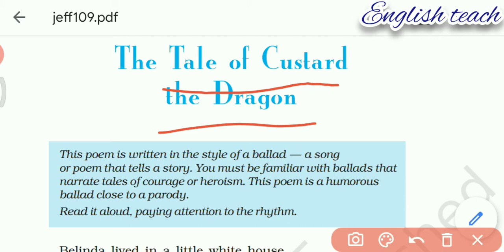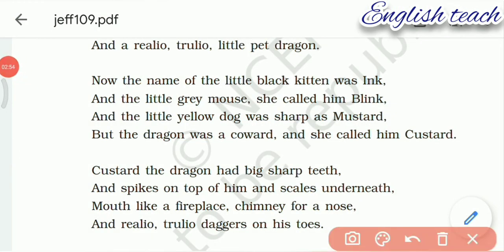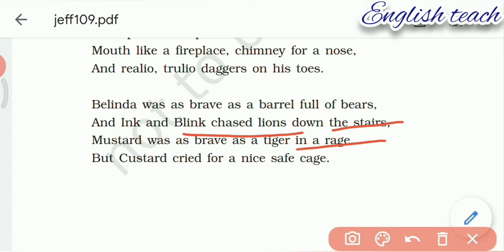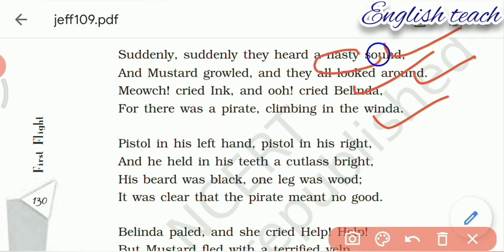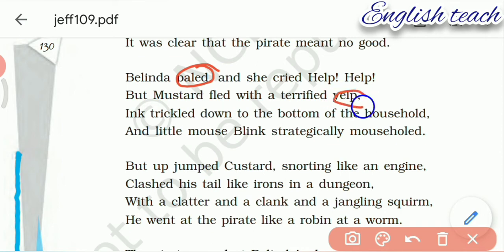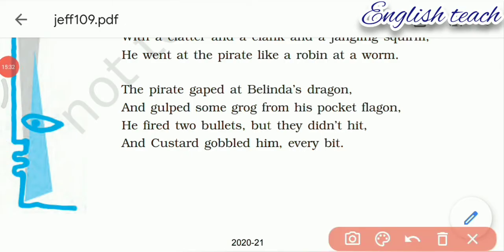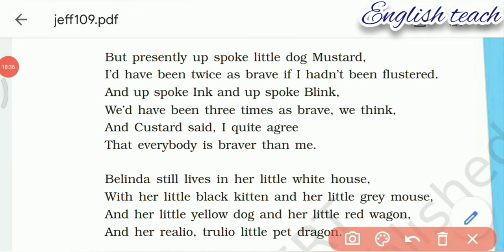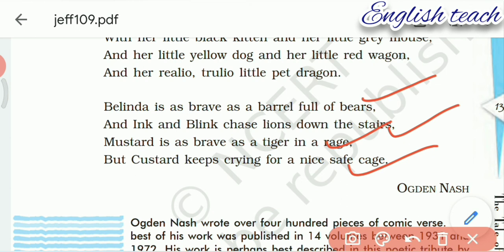The tale of custard the dragon ( Poem)// Class 10th English// First flight//CBSE .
This video explains CBSE board 10th std English language and literature from the book first flight poem called The Tale of Custard the Dragon.
The Poem Explained very well in English.
Keep Watching this Chenal.
CLSAMY.